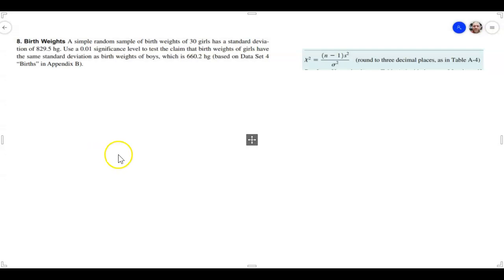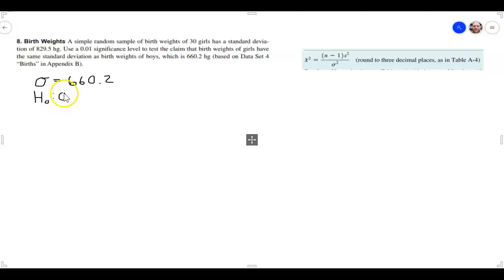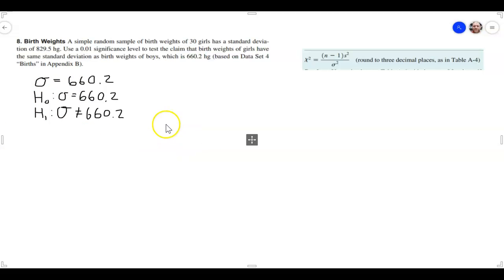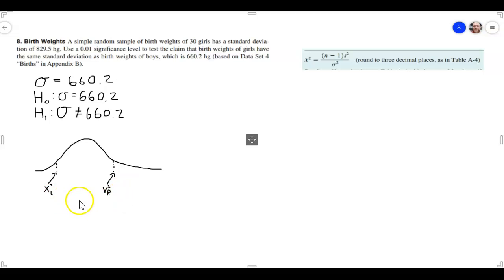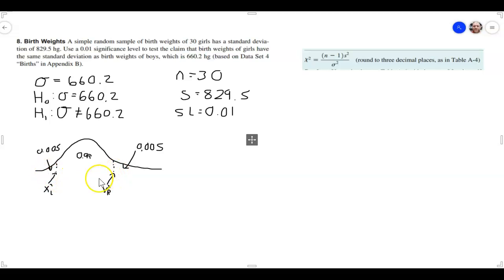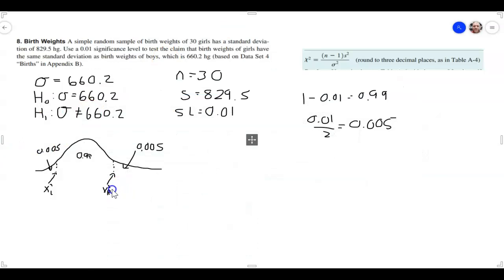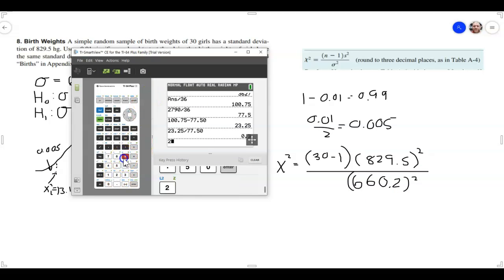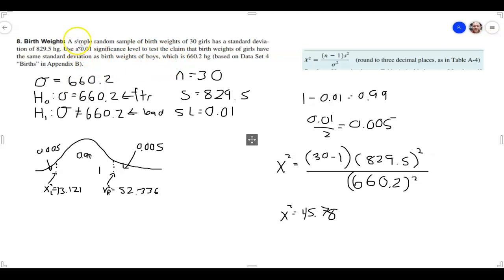MAT152 Section 8.4 Hypothesis Test Standard Deviation